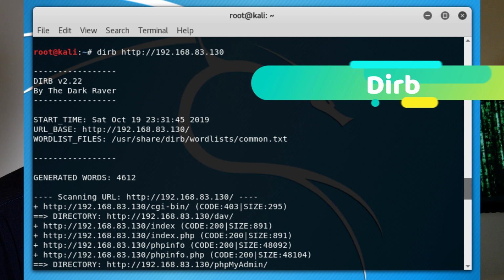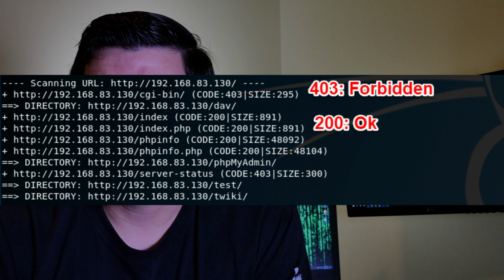OSCP: 3 Dimensions of Web Application Pen Testing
Web applications can be confusing and indimating. In this video we break down the three areas you should focus on during your testing of web applications: the File server component, the application's code, and the protocol. By breaking down web applications in smaller chunks, you will have an easier time of keeping track of your findings and grab the right tool out of your tool box. Both of which should lead you to finding more stuff. Enjoy!

NEWS: Offensive Security has a new course on web app pen testing. I haven't taken it but check it's probably pretty solid